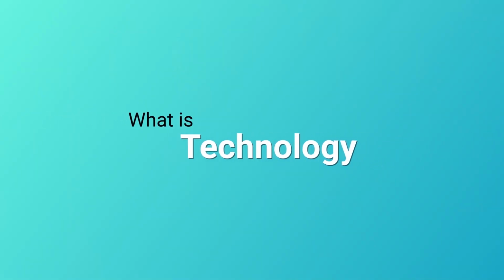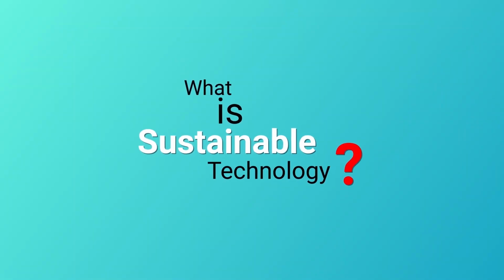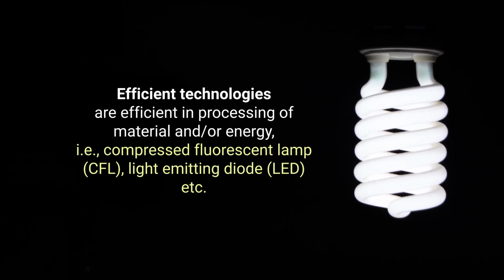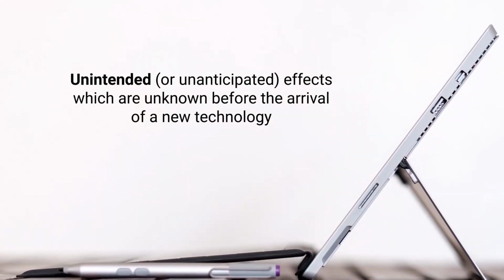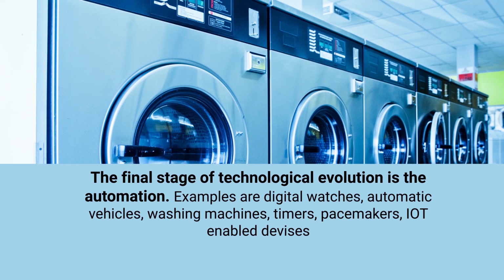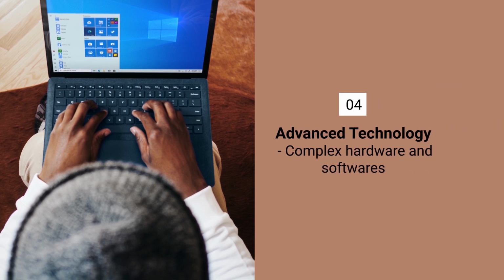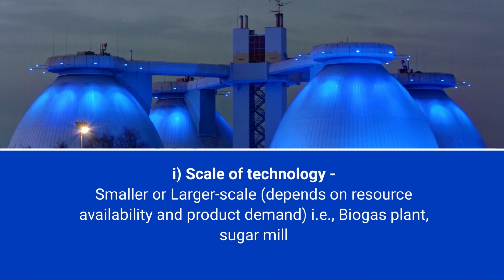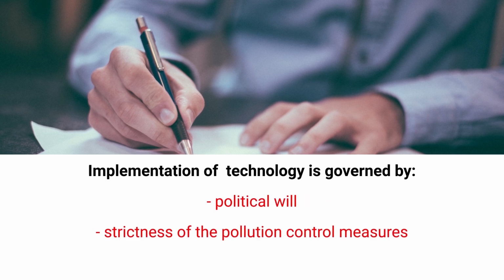Moving Towards Green Technology-1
Course Name: MSD-011: Sustainability Science
Name of Presenter: Dr. Rachna Agarwal